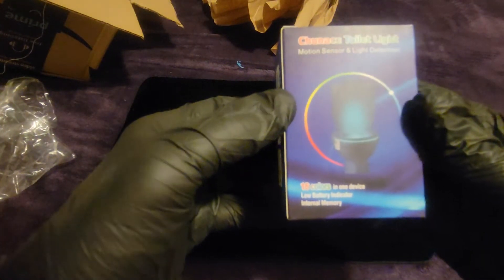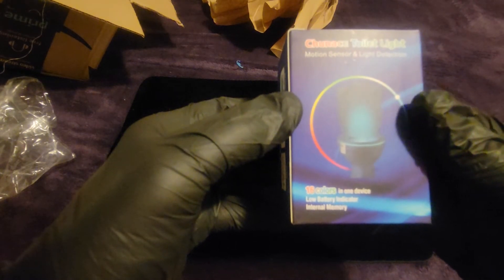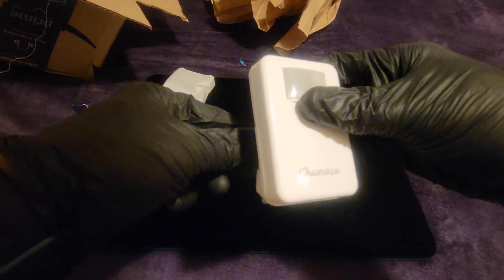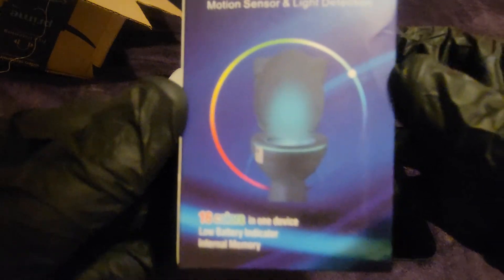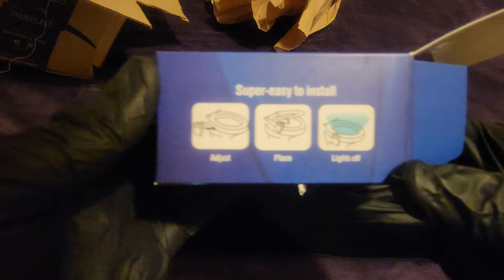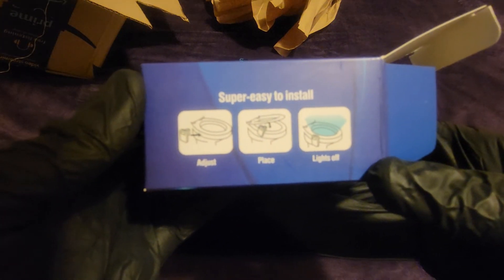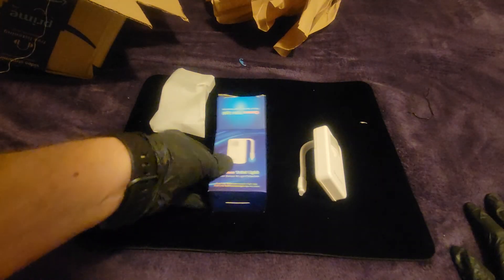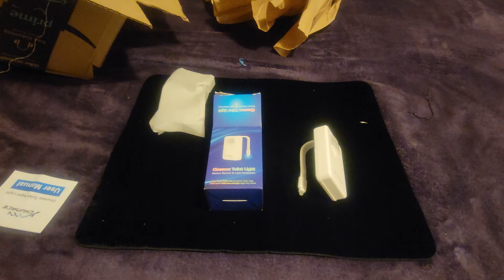Unboxing 16 Color Toilet Night Light, Motion Sensor Activated Bathroom LED Bowl Nightlight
Ok so this one is pretty neat, although sort of set to turn on after you leave the bathroom. Maybe it's to look cool for the next person to go in after hahahah